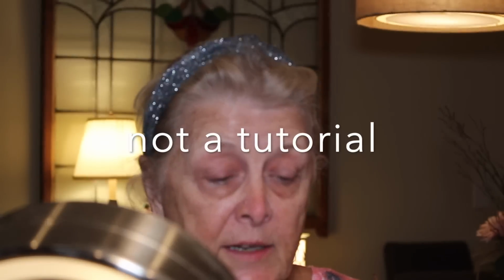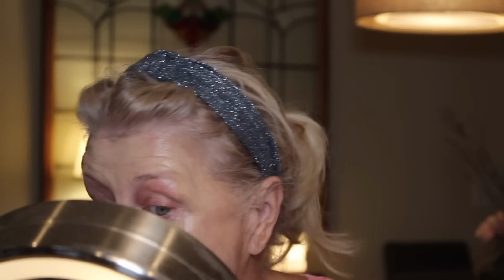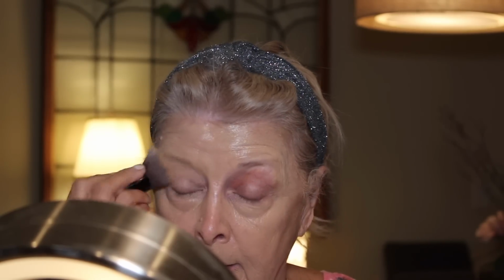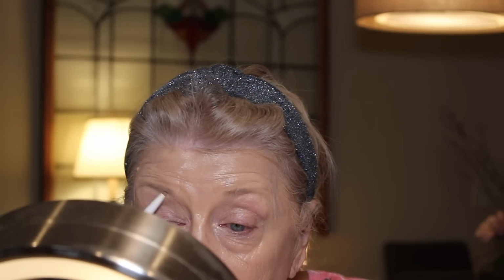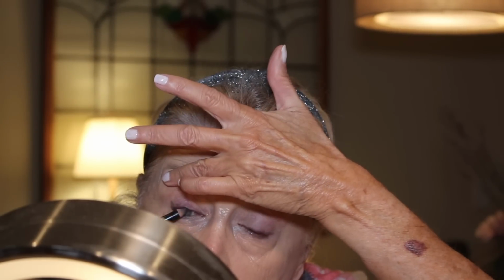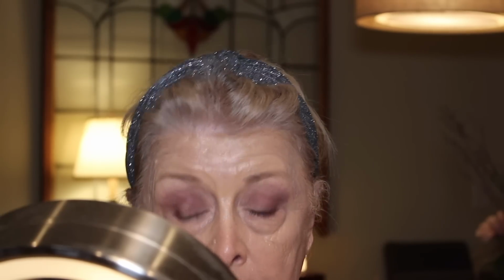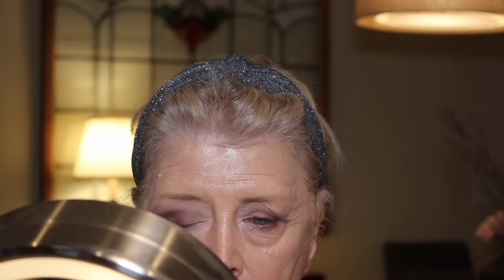GetReadyWithMe~OVER 70~7/5/2020 🌸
I'm 77. it's a process !! This video is just a get ready with me showing before and afters and what I'm wearing. Enjoy ! xoxo p

*DRESS:  This dress is Belle by Kim Gravel on QVC.  It was too big and it was very" heavy"...I sent it. back!  Here's the link for it in case you do want to try it..
     A378635
Belle Beach by Kim Gravel Knit Coverup Tube Dress with Pockets
Blue Tie Dye / Large

*MAKEUP:
iT Cosmetics CC+ Color Correcting Cream Medium
The Creme Shop Translucent Powder
Tartelette Amazonian Clay Matte Palette
Benefit Rockateur Blush
elf 166hr Camo Concealer
elf Brow Pencil Taupe
NYX Eye Pencil Dark Brown
Too Faced Shadow Insuranc
Covergirl Lips #559
Mally Lift & Curl Mascara Black
Morphe Continuous Setting Mist

* For more of rxstrmom (rock star mom) follow on:

Facebook. ***I can no longer accept anyone on messenger :( . I love all of you and want you to be a part of my facebook family however private messages on facebook have started taking over my life. I will no longer be able to respond to private messages there either. I'm very sorry.

Thank you so much for supporting my channel. I always say that you are the best subscribers on youtube and I appreciate you more than you'll ever know. patti 🎀